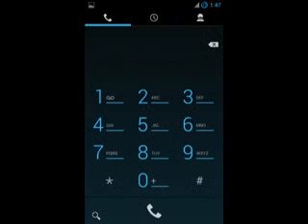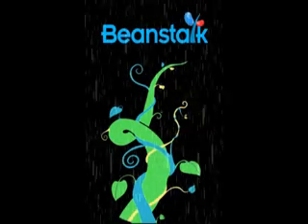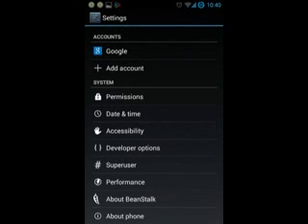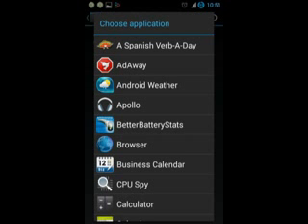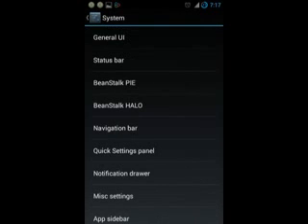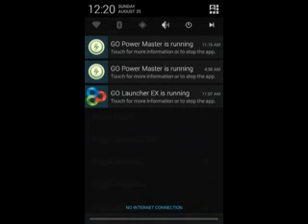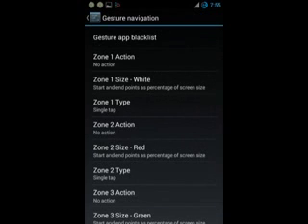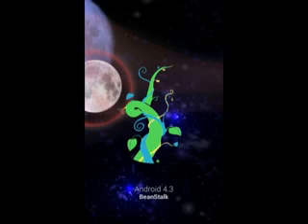JELLYBEAN 4.3 BeanStalk v4.3.05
Here's a brief overview of the powerful Beanstalk Jelly Bean 4.3 for the Samsung Galaxy S-II Skyrocket, created by WantoWan2 from the Jelly Bean 4.3 ROM from the CyanogenMod Team.